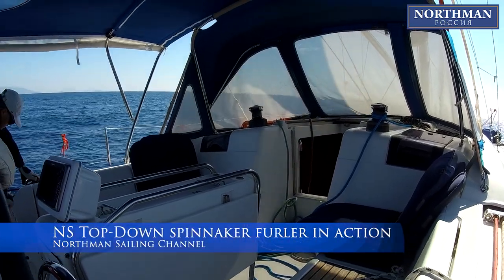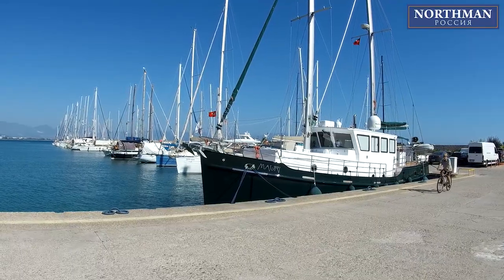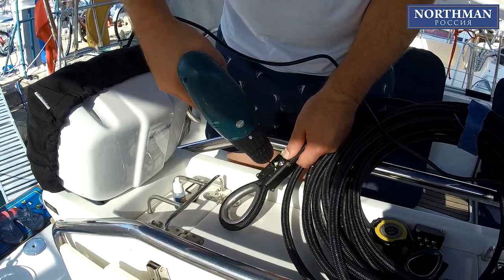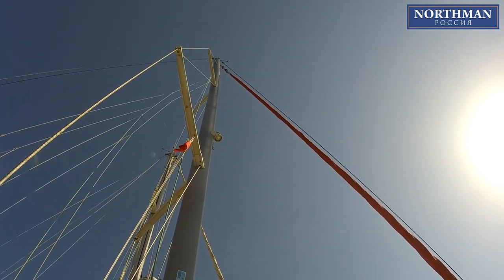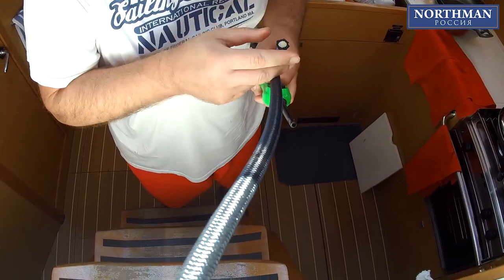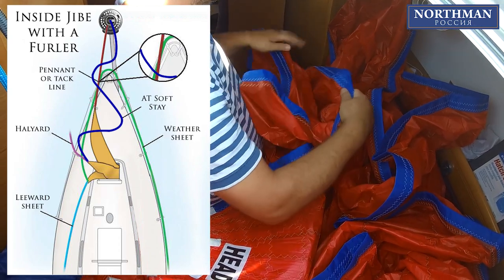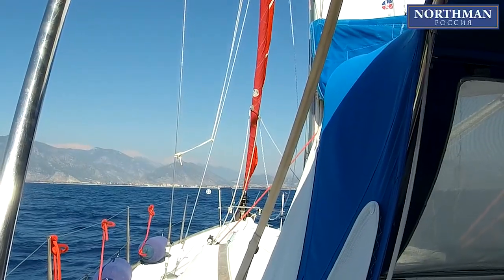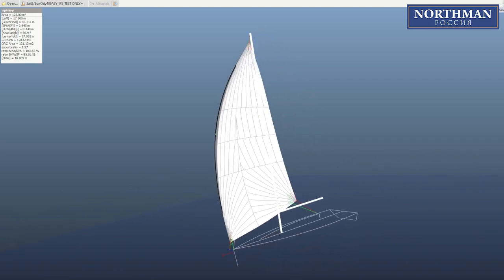Top-Down Furler User's Guide | NS Furling Gear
We are preparing big asymmetrical spinnaker and assembling all the necessary gear for top-down furling test on a typical 40 feet boat.

This video is primarily devoted to handling large A-type sails with a "soft", free flying luff. You will also learn how to fit an anti-torque stay to a continuous line furler and do a first launch of an asymmetrical spinnaker which is yet unrolled.

We are showing different A-sail varieties and explaining the modern cableless technology in sailmaking. Discussing the ultimate choice of a downwind sail for a cruising boat.

We will show all the components to build the furling system of your own. You can always find the best offers and all technical information on our website.

- How to install and use spinnaker furler

- How to Make a Spinnaker Furler Soft Stay
- NS Furling Gear Top-Down spinnaker furlers
- NS Furling Gear continuous line Code Zero furlers